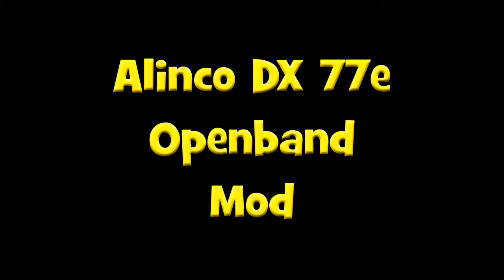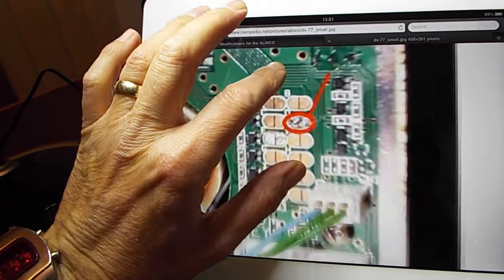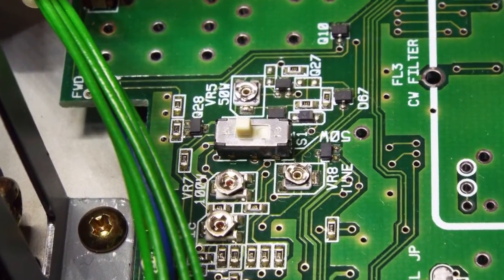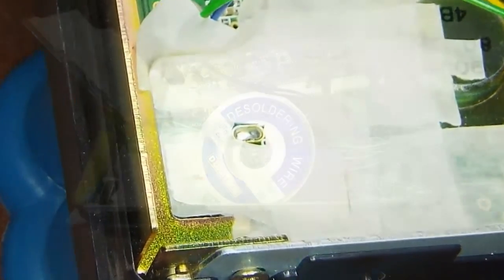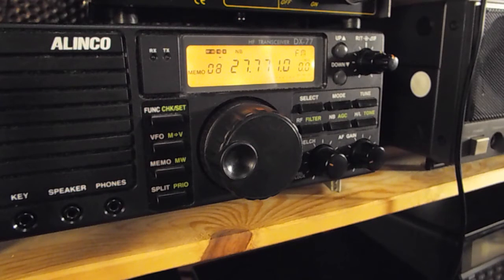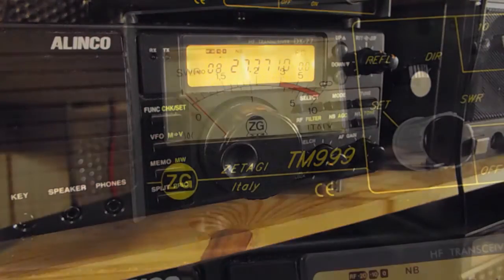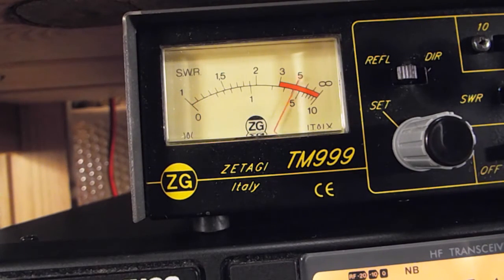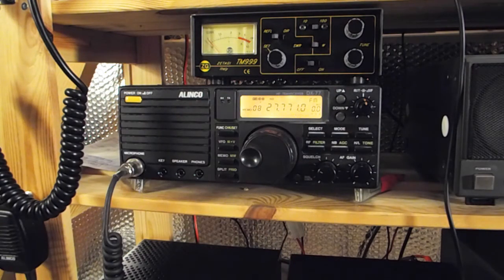Alinco DX-77E Full open band mod.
Here I mod my Alinco DX77 to transmit on all freq inc the 11 mtr band. I also reduce the power down to 50 watts max.